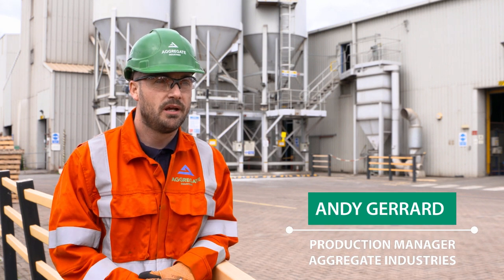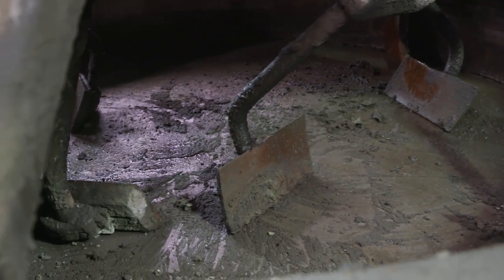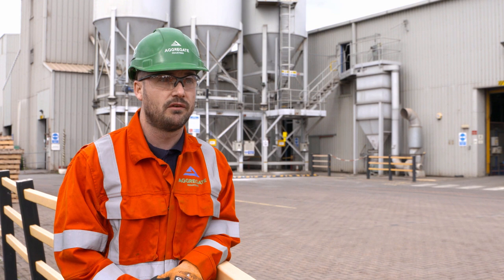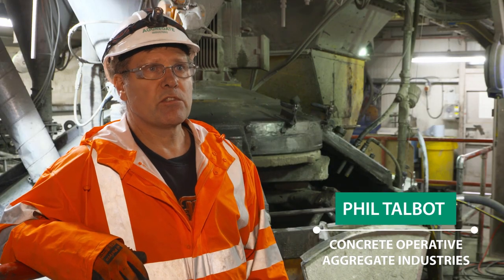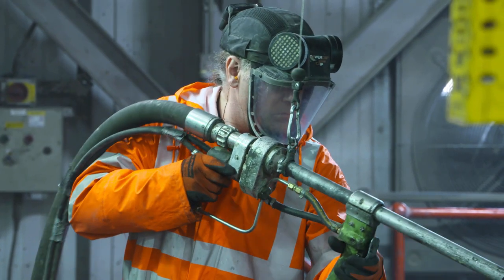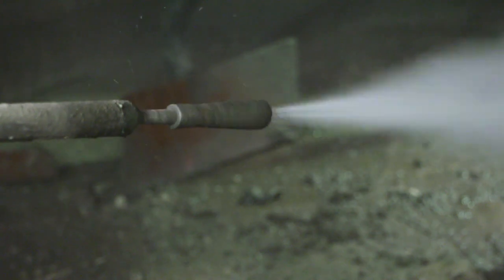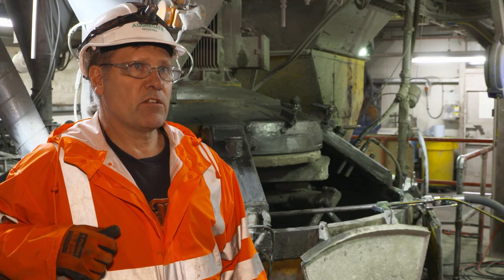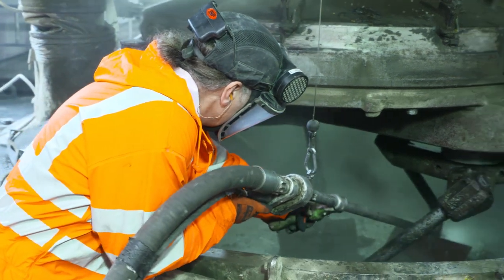AGGREGATE INDUSTRIES - Thinking Outside the Confined Space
Thinking Outside the Confined Space